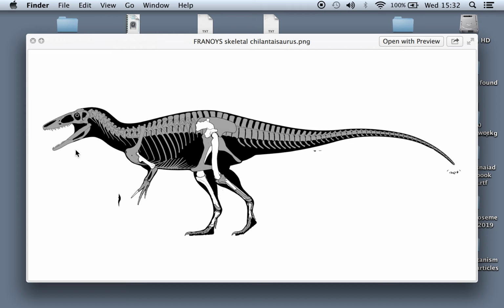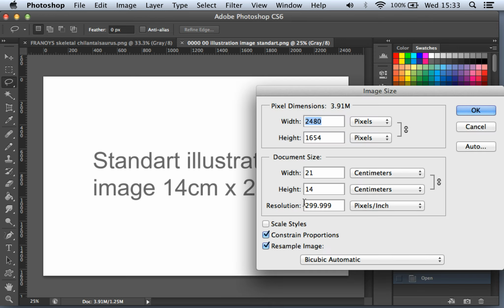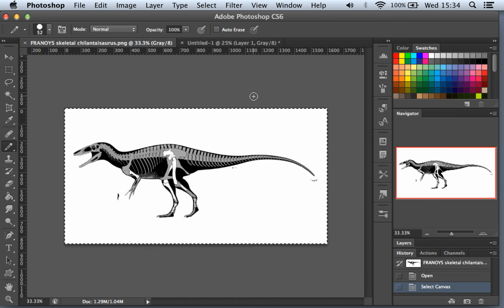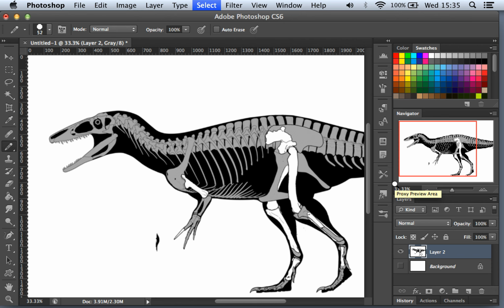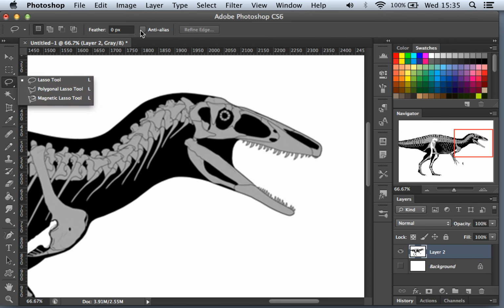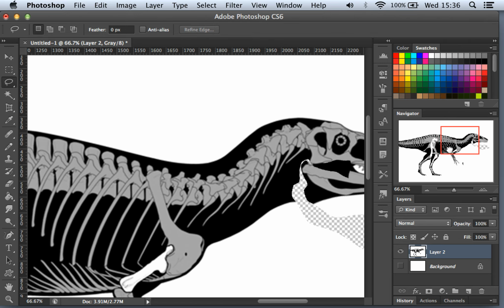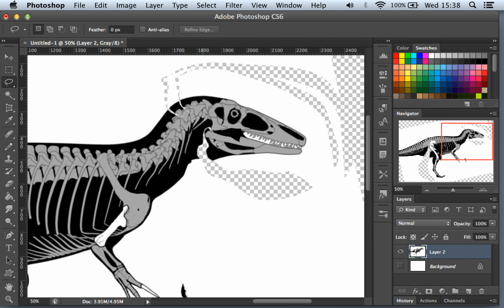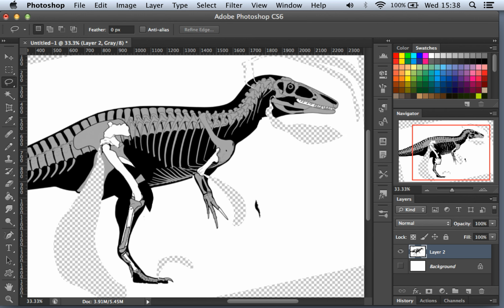TUTORIAL: Draw Dinosaurs in Manga Style PART 1: Posing skeletal drawings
Part 1 of a 3-part tutorial on how to easily draw dinosaurs with techniques used in manga art.

This part is about correctly choosing and posing skeletal drawings.